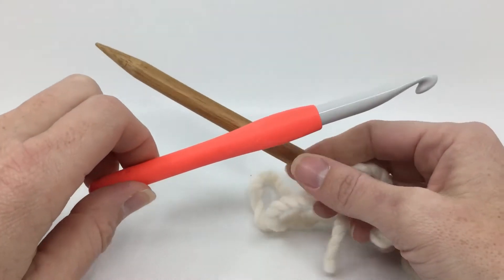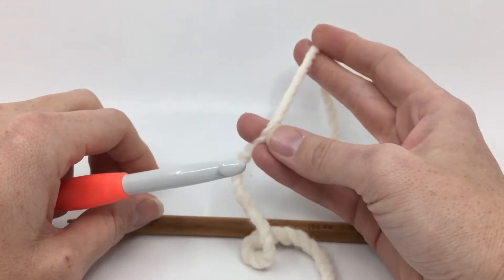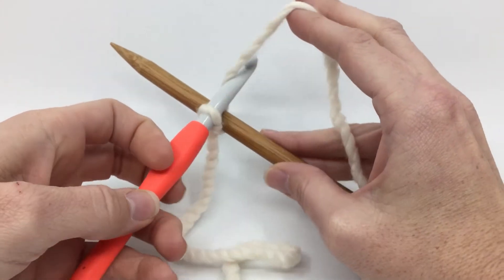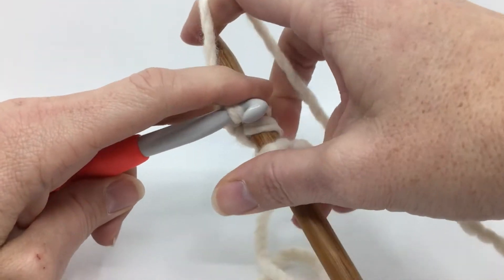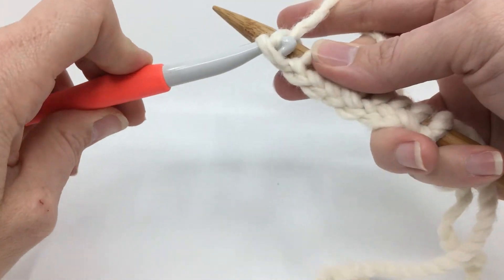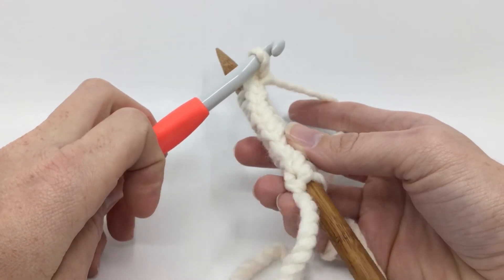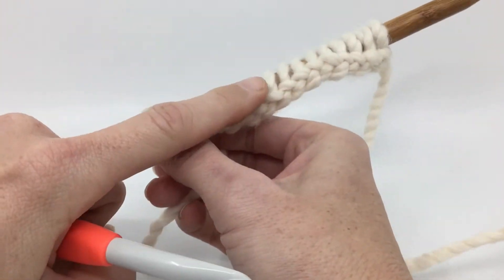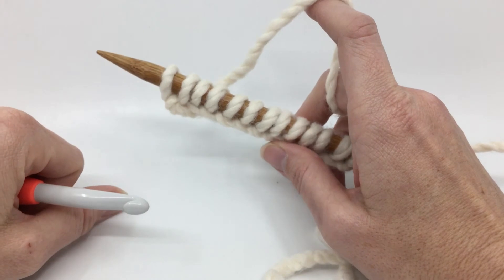Left Hand Crochet Cast On ~ Knit For Crocheters Series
Learn the crocheters best friend cast on. The Crochet Cast On!!

It's so easy, you might use it for every cast on from now on.

This does not affect the price for the consumer at all. It is simply a small referral fee I am paid by the retailer for referring the customer to their site. Thank you for your support!